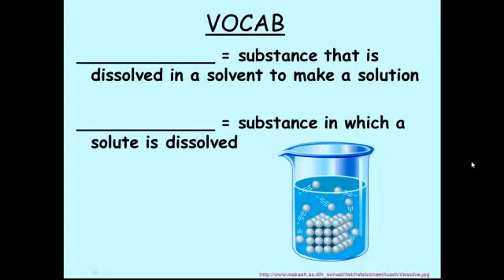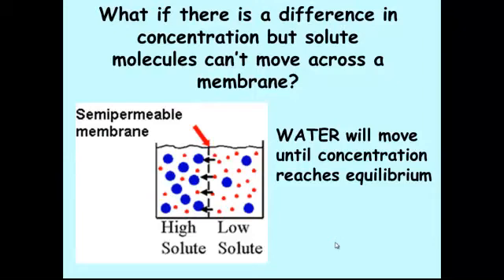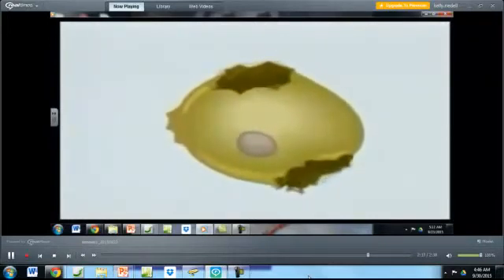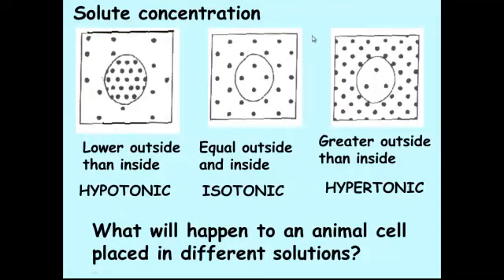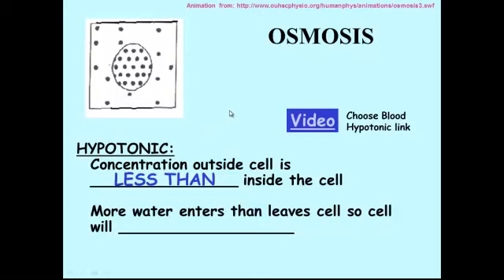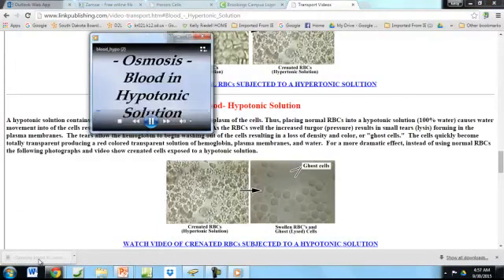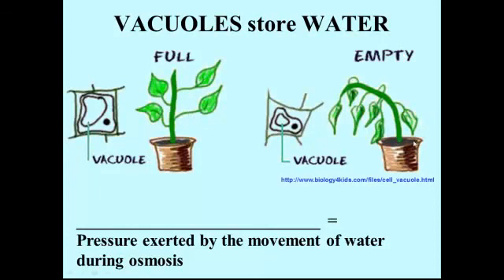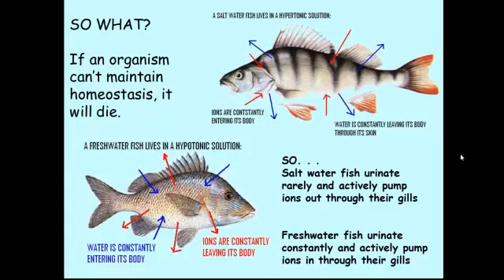Honors Bio- Tonicity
This video was made for BrookingsBiology students to accompany the following Powerpoint slidesho